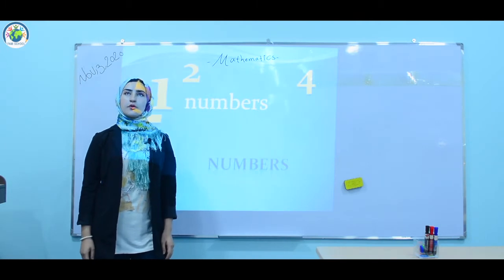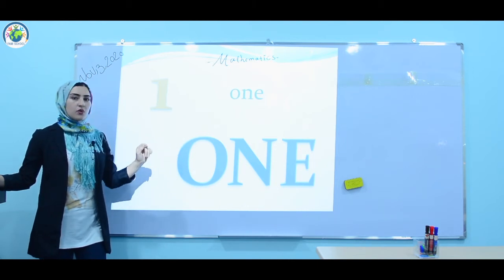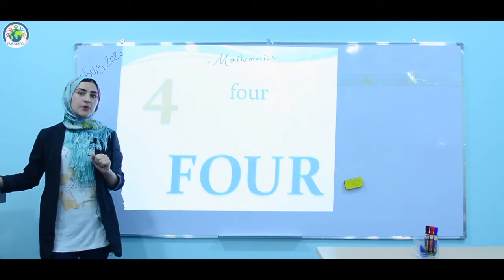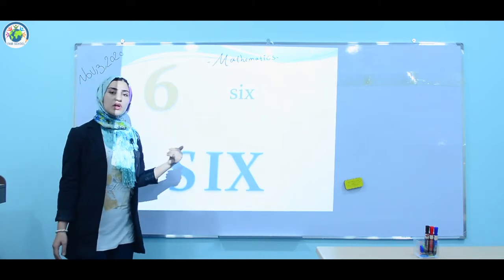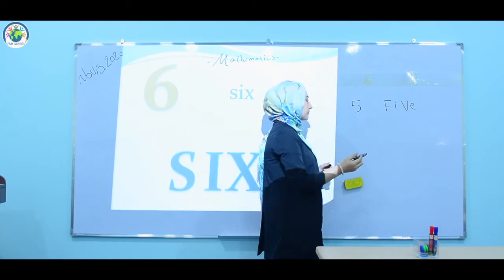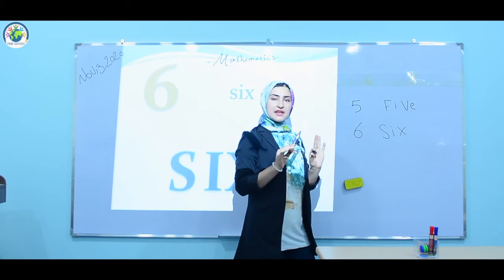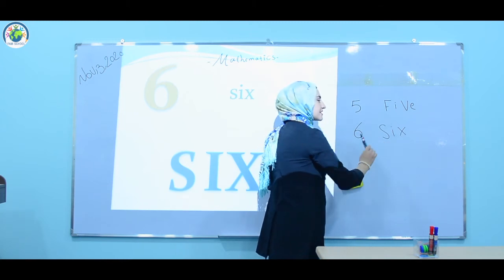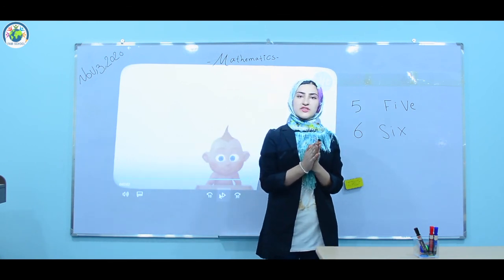بیرکاری پۆلی دوەم/ وانەی یەکەم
ئامانجە تايبەتییەکانى Fam

• دەستەبەرکردنى کەشێکى ئارام و سەقامگیر، پاراستنى ئارامى  دەروونى و جەستەىى لە پێشەمى کارە.

•کار کردن لەسەر گەشەپێدانى توانستە مەعریفى و کۆمەڵایی و  جەستییەکانى قوتابى.

• کارکردن بە مۆدیلى گرووپکارى و دەستەدەستە، فێرکردن لە ڕێگەى کارى  بەکۆمەڵ و هەروەزییەوە مۆدێلێکى بنەڕەتى کارمانە.

• بەکارهێنانى  مۆدیلى ئەکتیڤ و شێوازى وانەبێژى هاوچەرخ دەبێتە نەخشەڕێى فێرکردن.

• ئەنجامدانى چالاکى وەرزشى و هونەرى، سازدانى گەشتى زانستى و سەردانى کردنى شوێنە گشتییەکان، دەکەینە ئامانج.

• پێدانى متمانە و ڕێز بۆ هەموان، بێ جیاوازى لە تواناکارییەکانى فێربوون و ڕادەى زانین.

• کارکردن لەسەر دەستپارێزى لە سەرچاوە سروشتى و ناسروشتییەکان، وەک بە هەدەرنەدان و دەست پێوەگرتن بە ئاو، کارەبا، وزە ...تد

• گرنگیدان بە کتێبخانە و تاقیگەى ئەزموونى، لەپێناو دروستکردنى  ویستى زانستخوازى و دیڤچوون لاى قوتابییان.

• ئامادەکردنى قوتابییەک کە تواناى ڕووبەرووبونەوەى ئاستەنگە دەروونى و جەستەییەکانى هەبێت، هەوڵى تێپەڕاندى ئاستەنگ و بەربەستەکان بدات بە شێوەیەکى دێموکراسیانە.